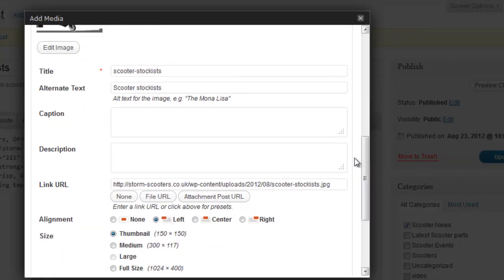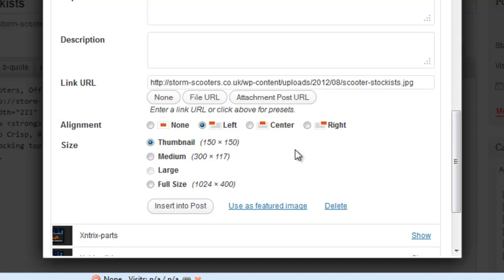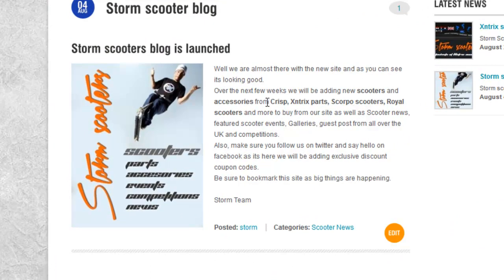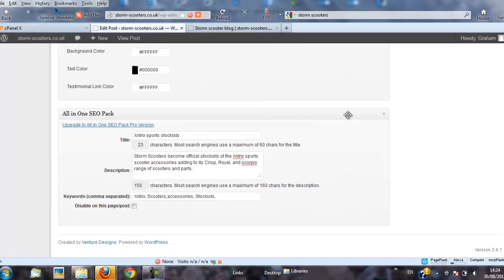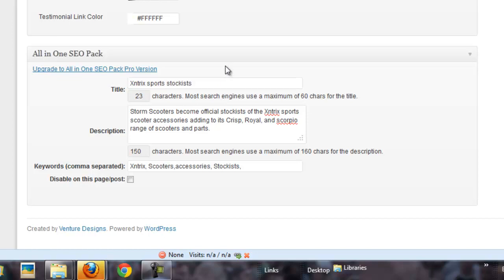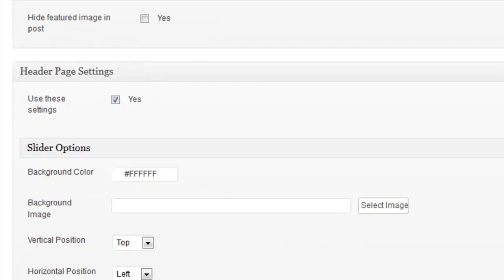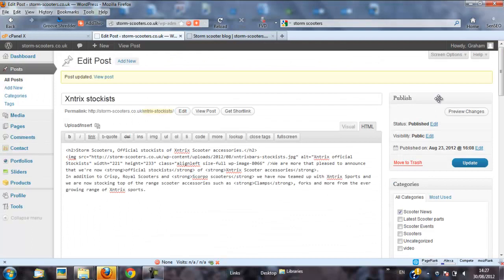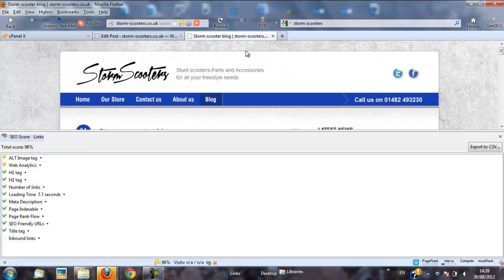blog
Quick overview of creating good posts